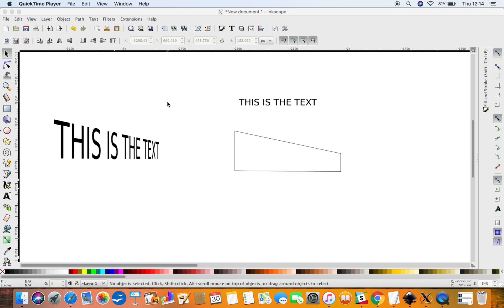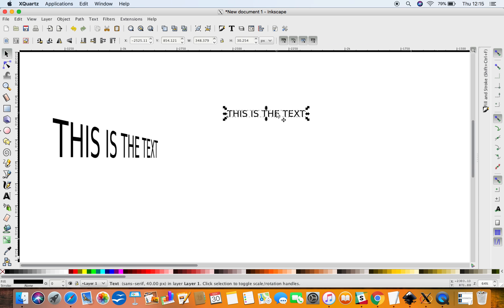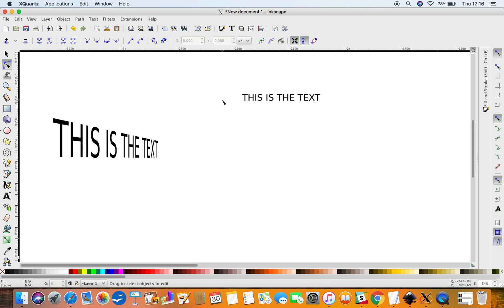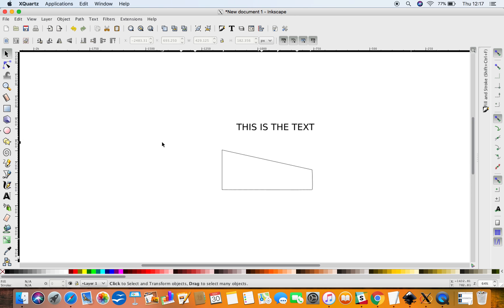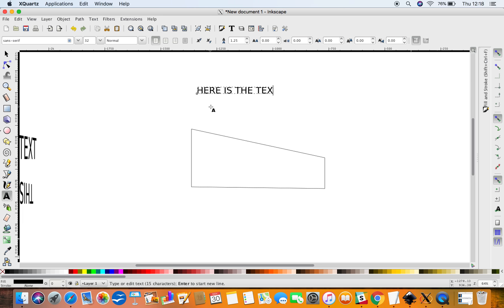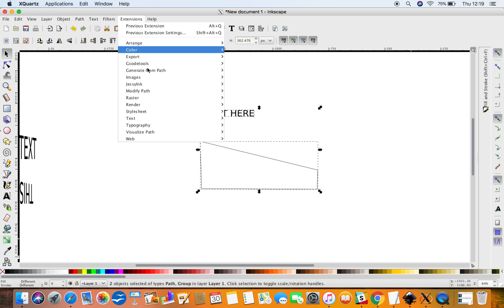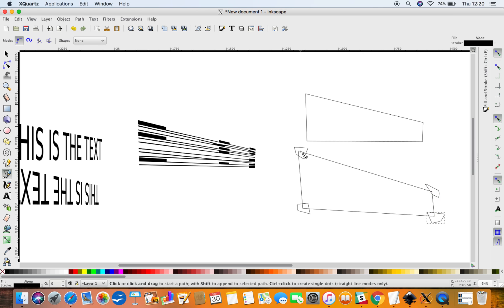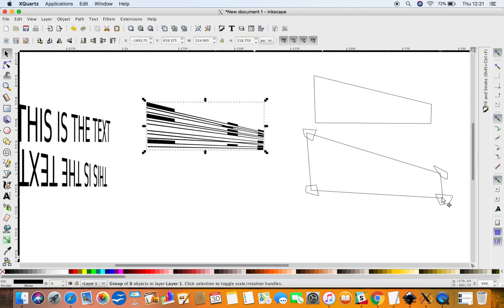The Text Perspecitive Hack on Inkscape & How To Troubleshoot When It Doesn't Work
There are a few Youtube videos out there showing how to create a perspective effect of your Inkscape text. There is nothing too complicated about achieving this as you essentially:

1. Create your text
2. Convert text to Path: Path - Object to Path
3. Create the perspective angle you want your text to follow
4. Select both the text and object
5. Extensions - Modify Path - Perspective.

However, the true reason for this video is because I discovered that I was getting varying results using the same technique and I could not understand why?

So in this video I reveal what was causing these varying results and how to create the type of Inkscape perspective text you want like a PRO.